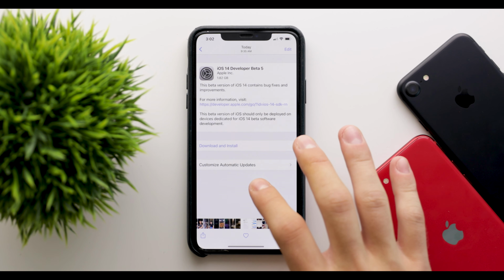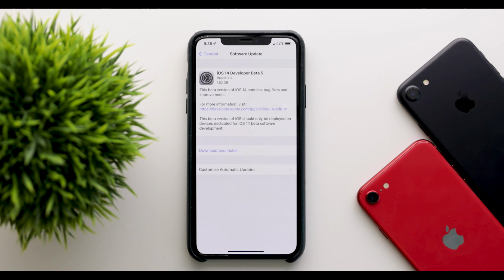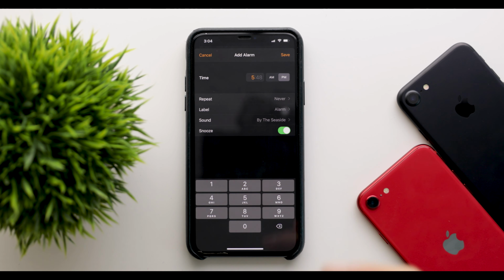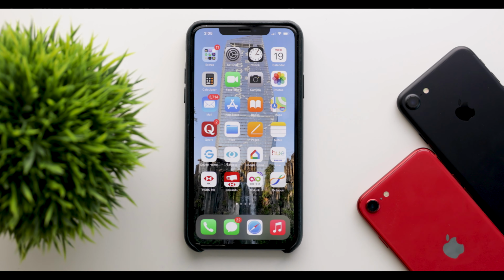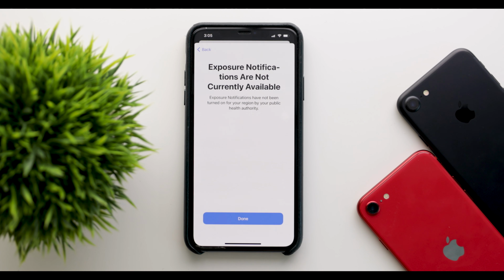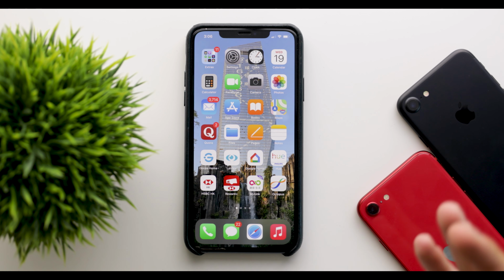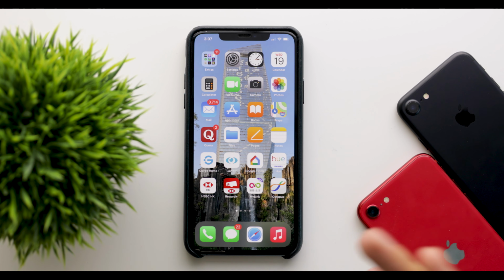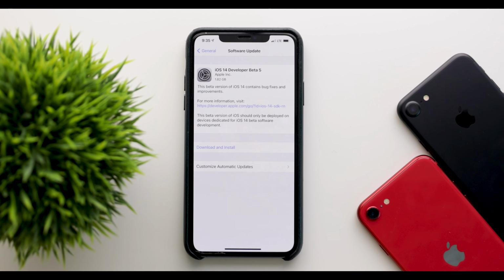iOS 14 Beta 5 Released! What's New?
Apple release iOS 14 Beta 5 to the registered developers two week after Beta 4. We take a look at some new features, big fixes, performance, battery life, and whether or not you should update. The public beta should be getting the update within the next day or so. How's Beta 5 working out for you?